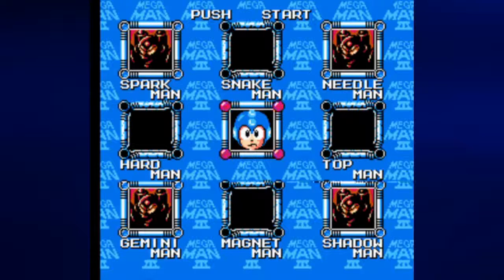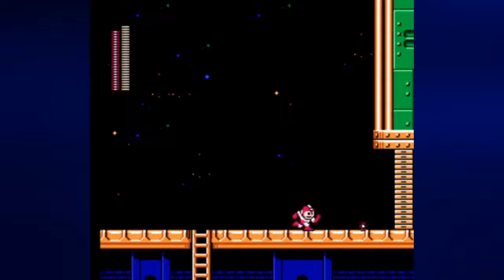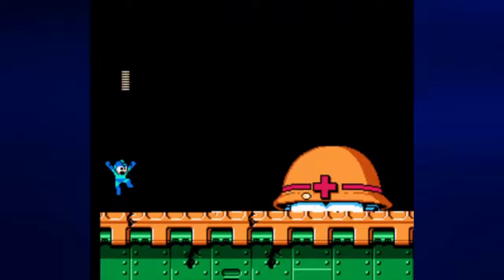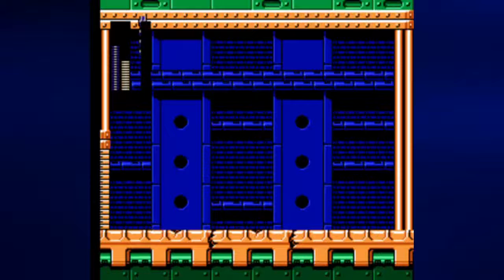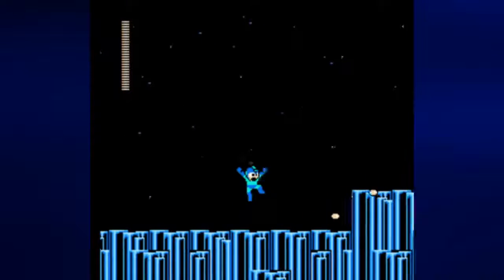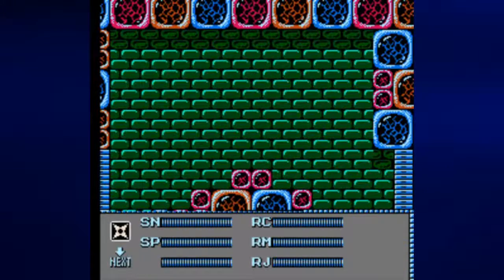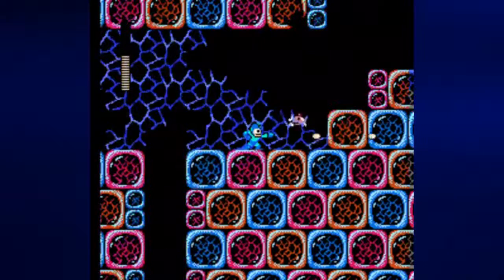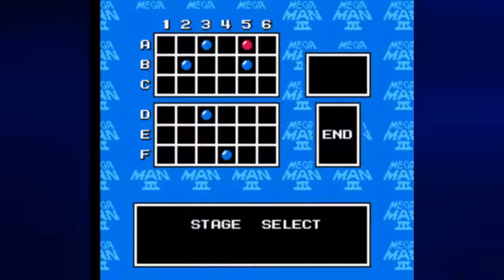Let's Play Mega Man 3, Part 5: Doc Robots Part 1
Well, we might as well head to Dr. Wily's castle and get this over with a...huh? Oh. This. Right. Why is this a thing other than to artificially lengthen the game?